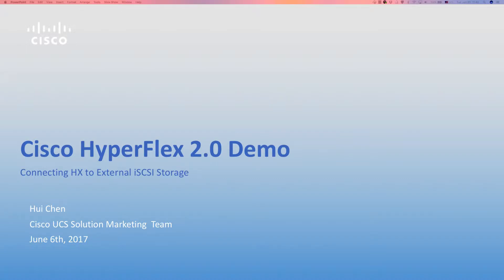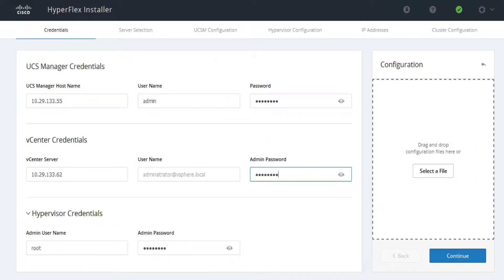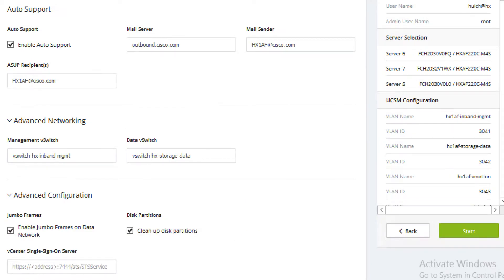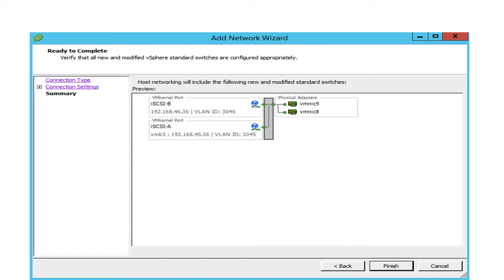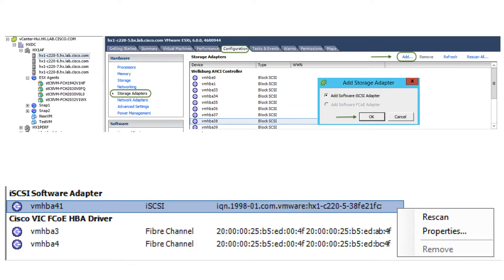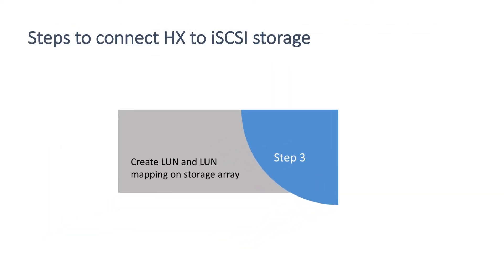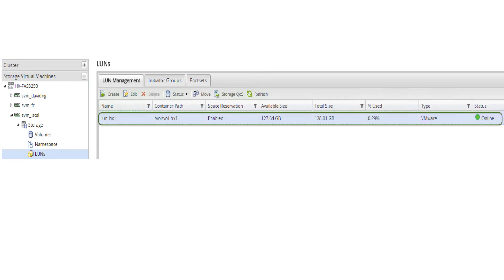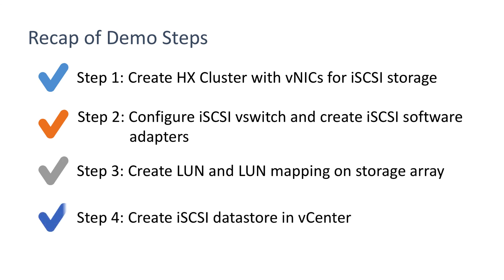Cisco Hyperflex 2.0 Demo: Connect HX to iSCSI Storage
This demo shows how to connect a newly created HX cluster to existing iSCSI storage array.